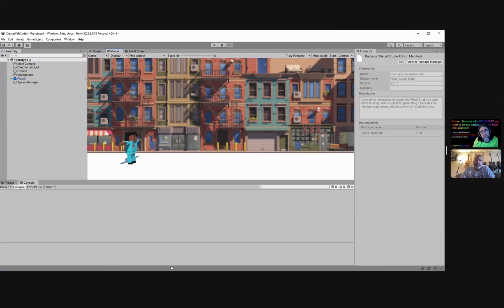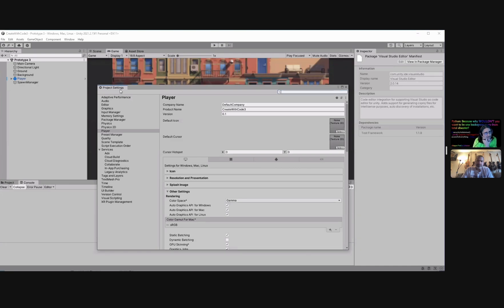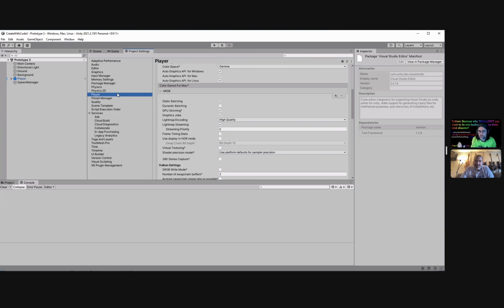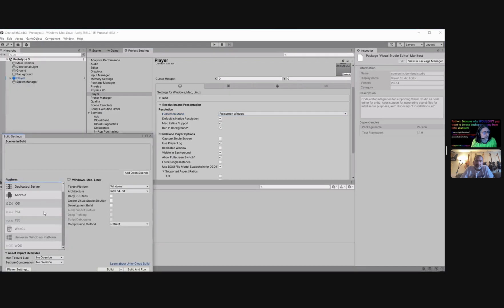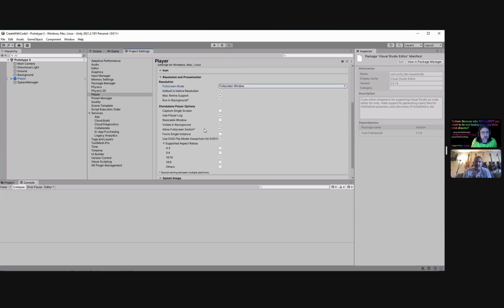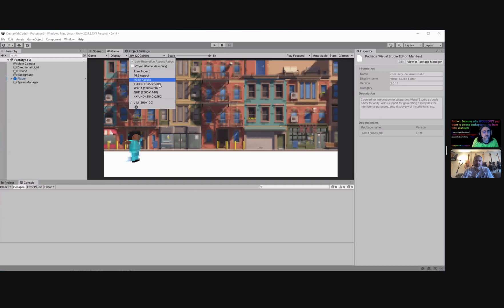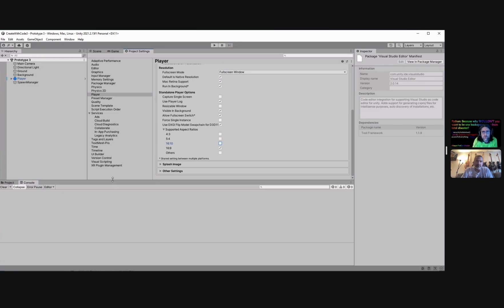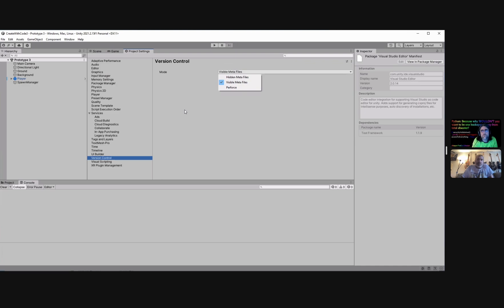Jim Player Aspect Ratio Settings for WebGL HTML 5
Jim Flatmo shared tips to setting up Unity Player ratios